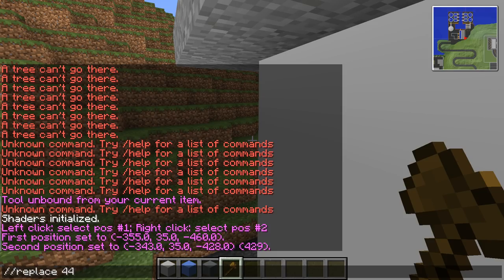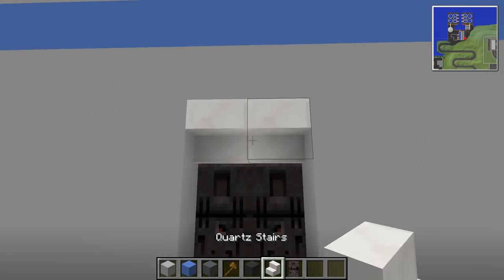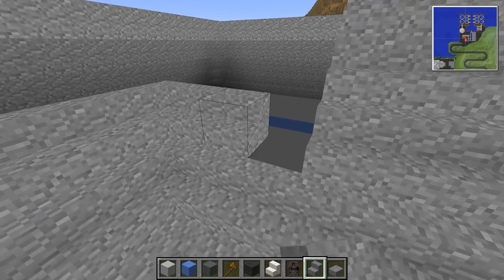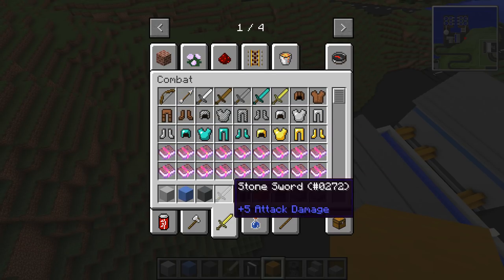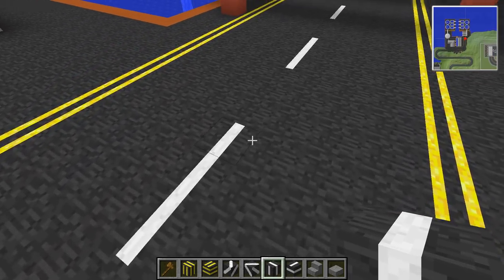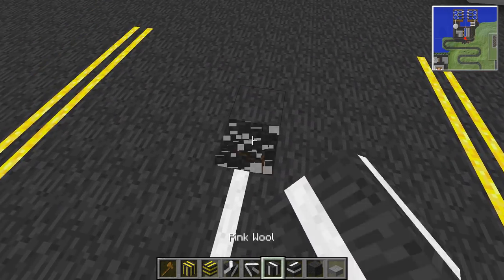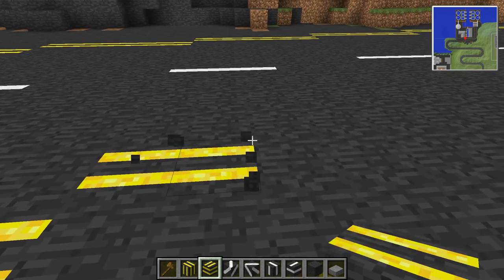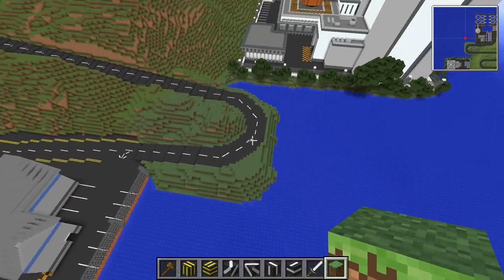How To Build A City :: Minecraft :: Water Treatment Finish :: E188